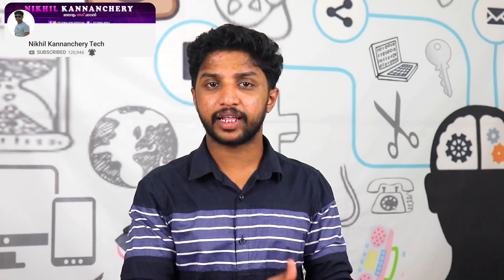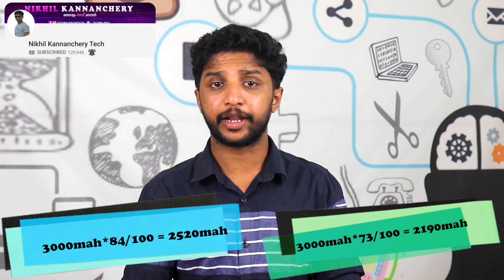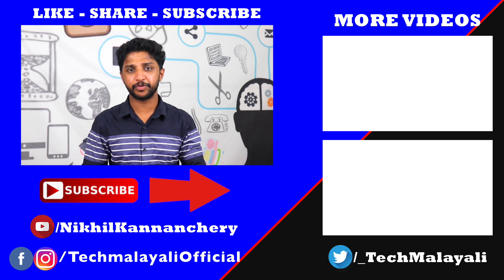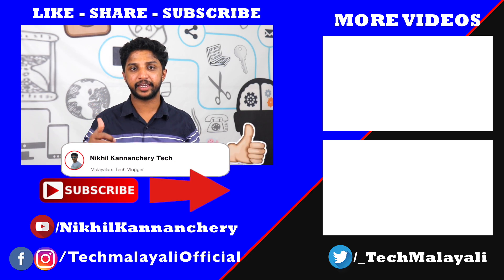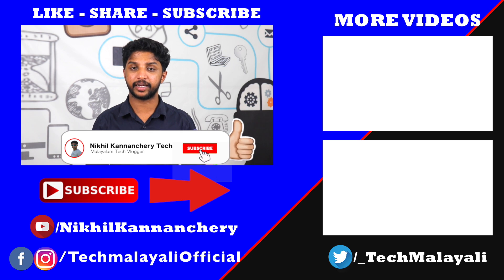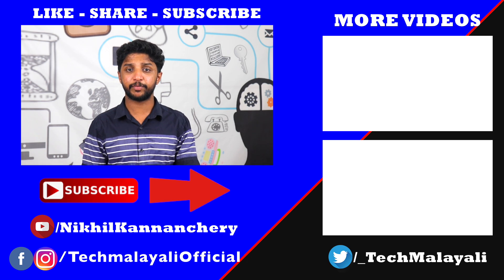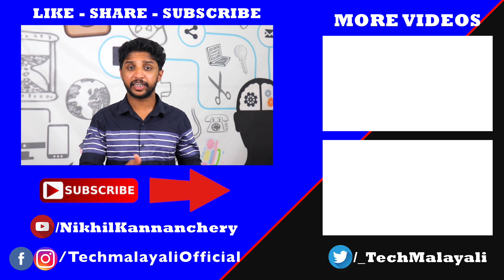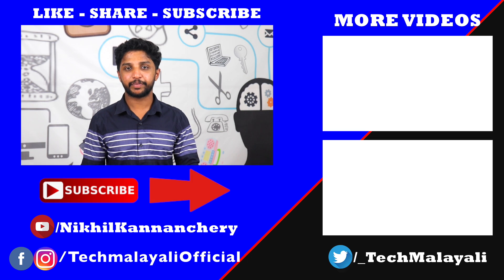🔥🙏🔥Reality Of Phone Battery Is Not Lasting | Only 6 Months Warranty | Must Watch